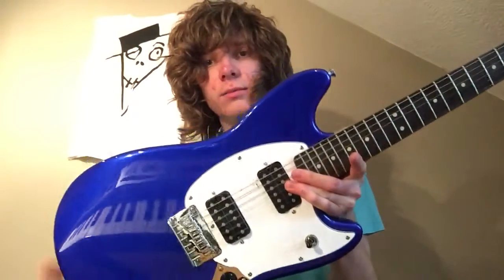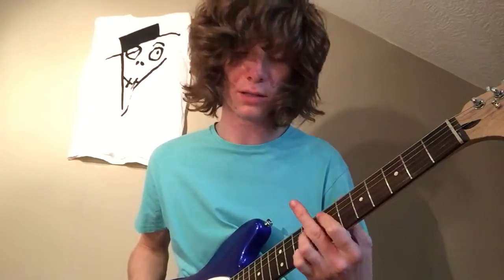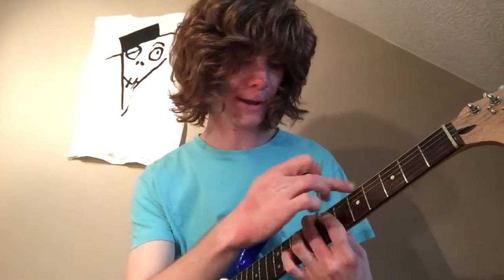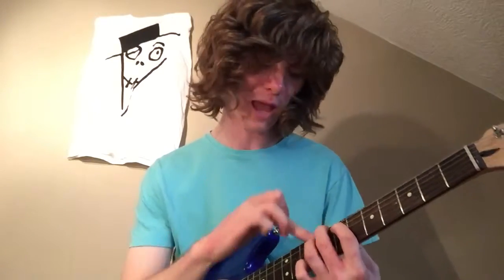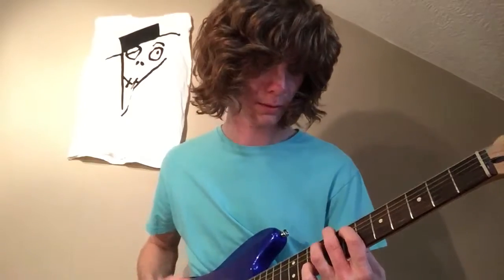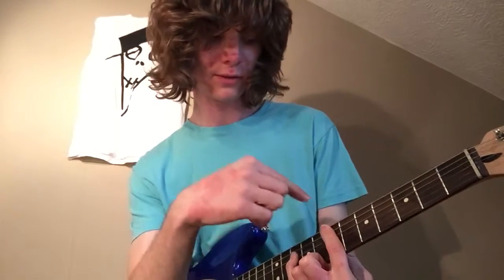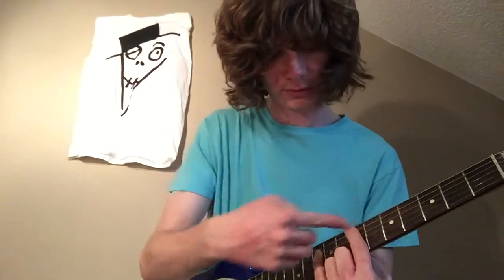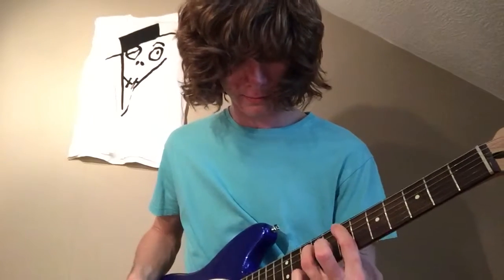‘Headcheese’ Tutorial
A tutorial/lesson on how to play ‘Headcheese’. This song is the last song from our five song EP ‘NOT(e)WORTHY’ and can be downloaded from our official Bandcamp page.